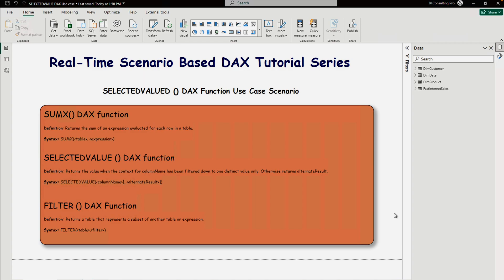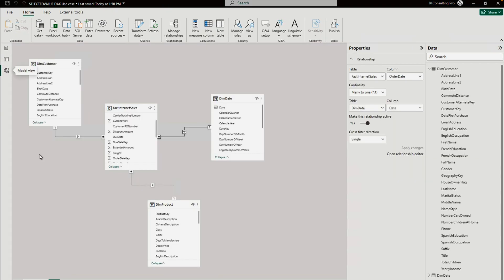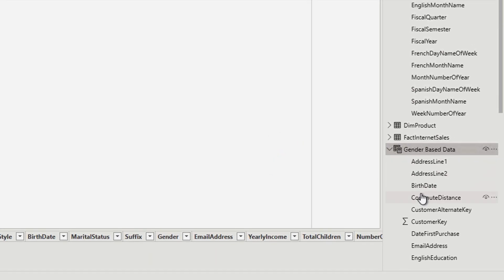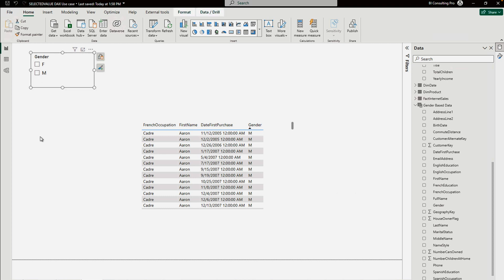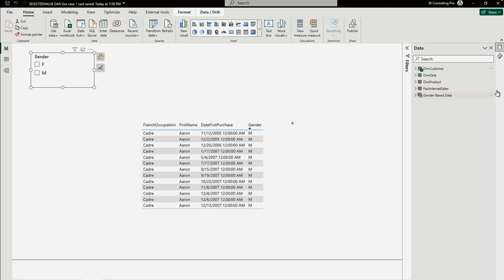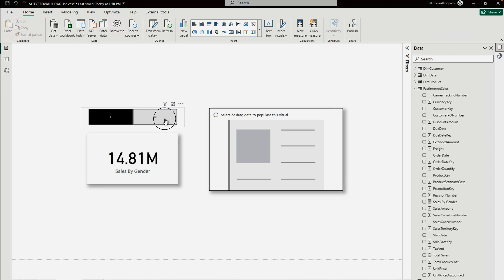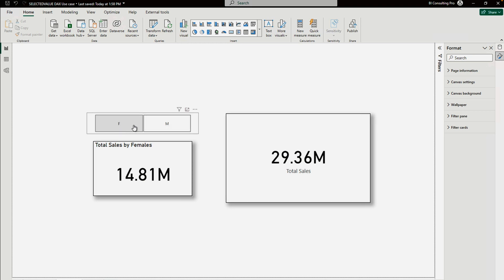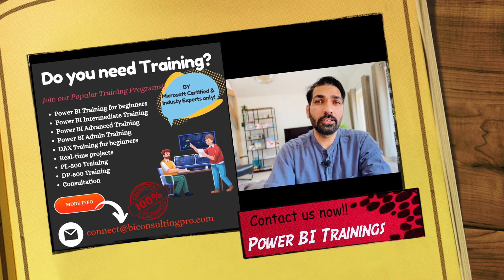Unlocking SELECTEDVALUE in Power BI: How to Return Filtered Tables and Overcome Scalar Errors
Unleash your potential as a Data Analyst, Power BI Developer or BI Developer. Start learning now and earn from here!! Click now on the following link...

In this video, I have explained a solution where a user needs to filter out the data dynamically using a SELECTEDVALUE () DAX function.

If you are new to DAX, then you may consider watching the following series: